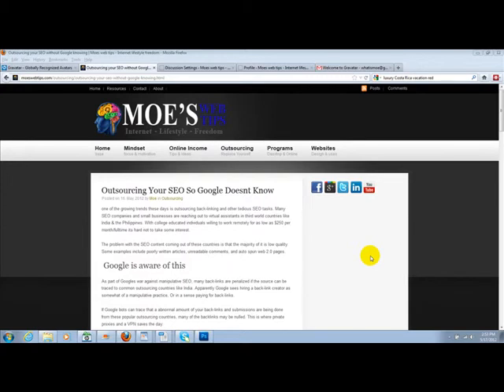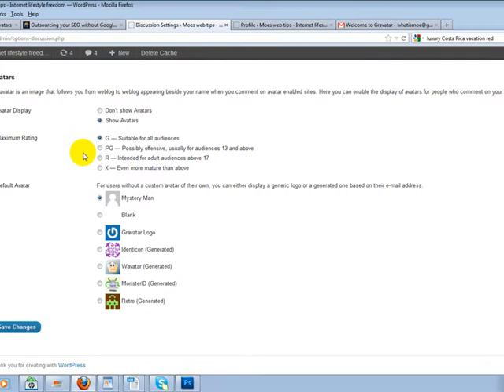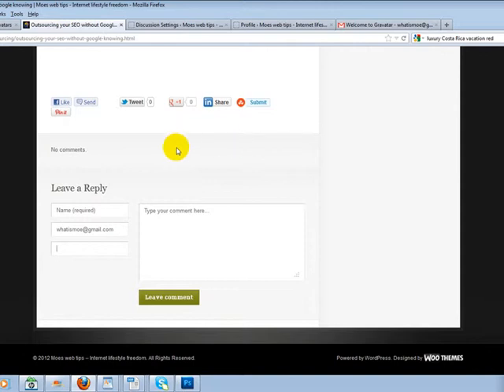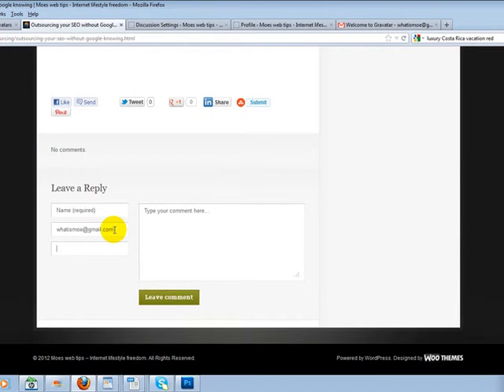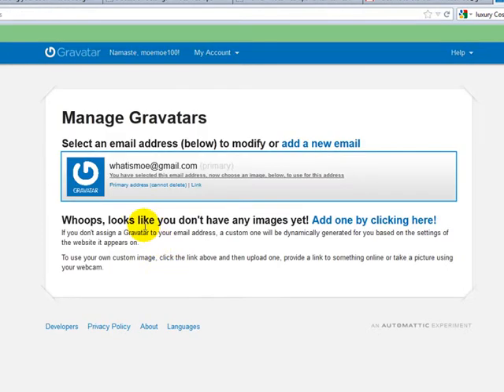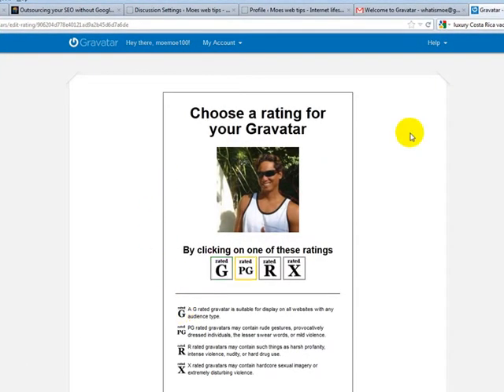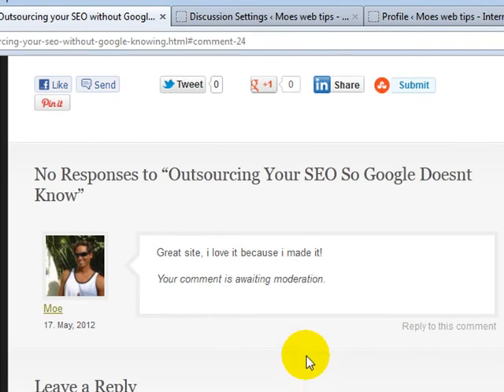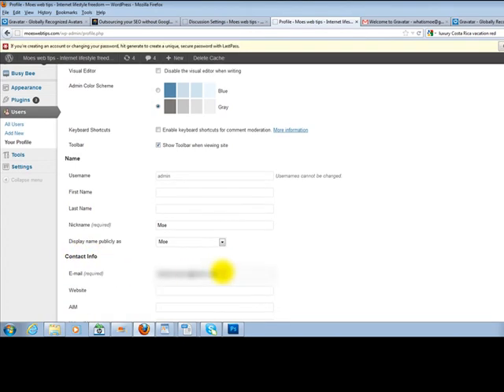How to include a picture in a blog comments - WordPress Gravatars explained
Tutorial on how to include a picture or avatar in a wordpress comment as well as how to create an admin photo gravatar.